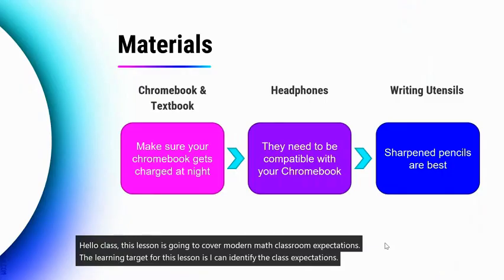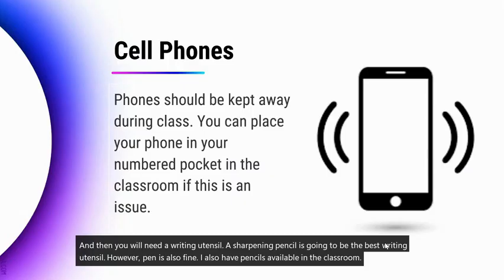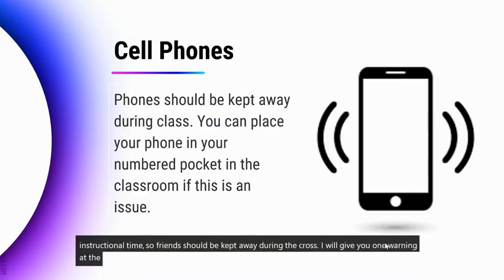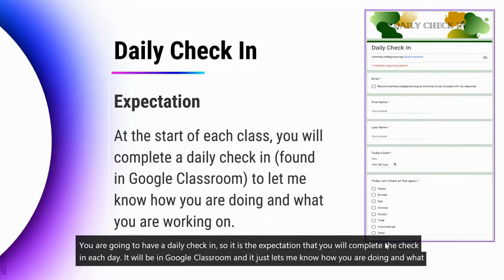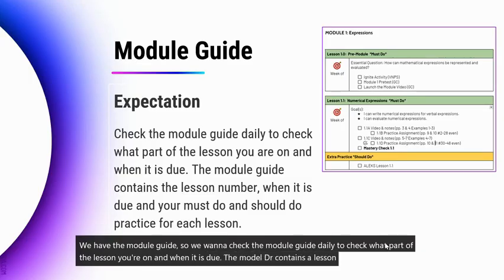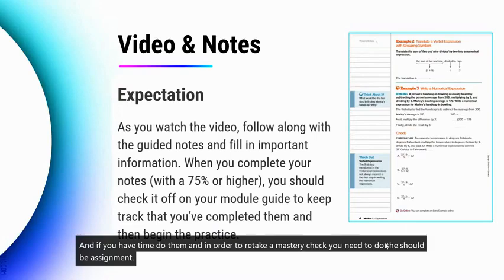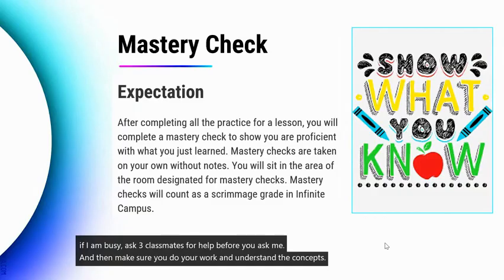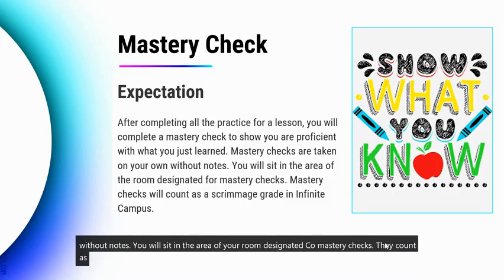0.2A - Modern Math Classroom Expectations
Learning Target: I can identify the class expectations